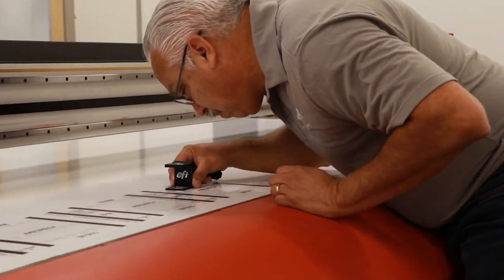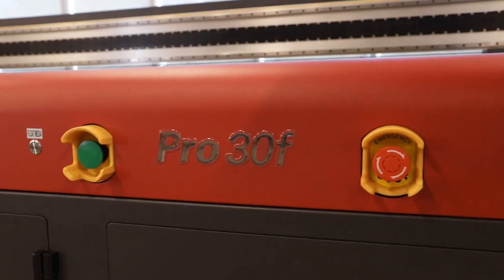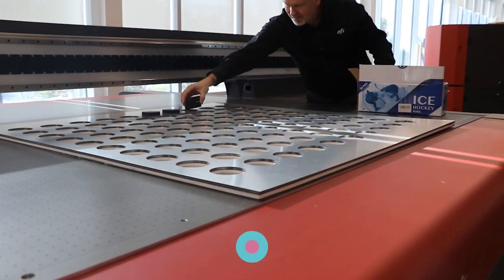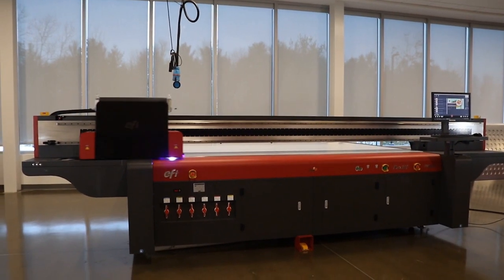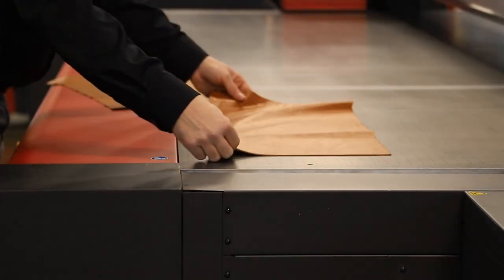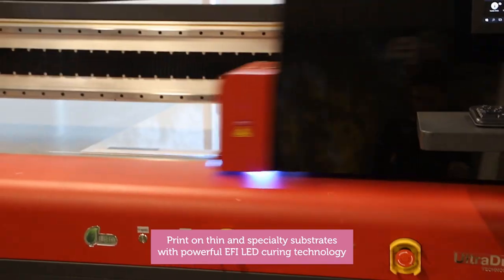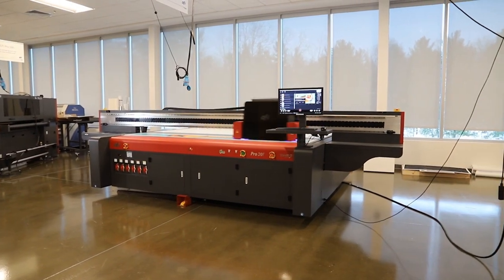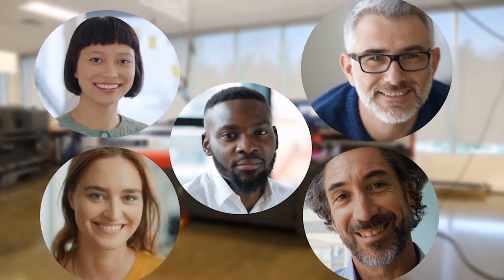EFI Pro 30f - Everything you always wanted in a true flatbed printer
It's everything you asked for and more. See the full capabilities of the new EFI Pro 30f available at Nazdar SourceOne.